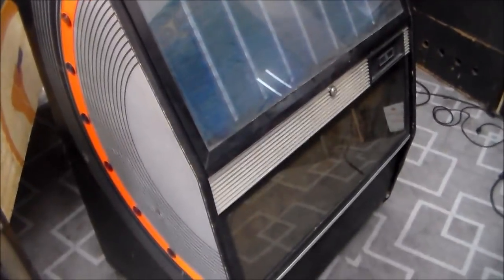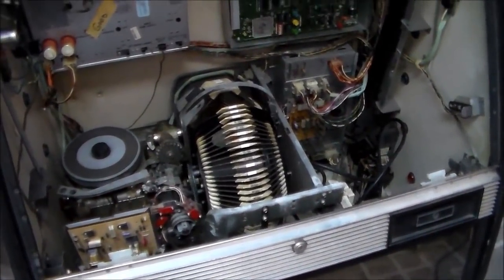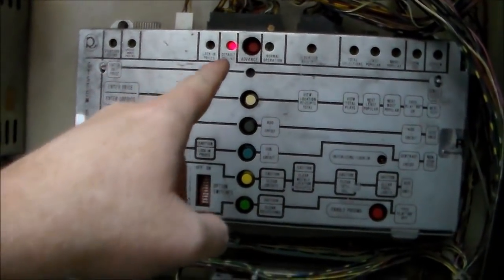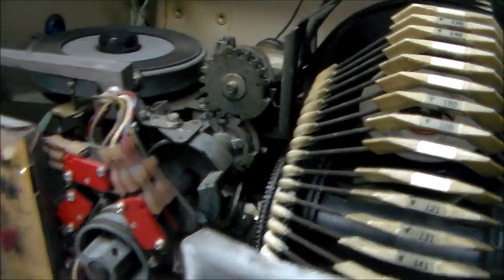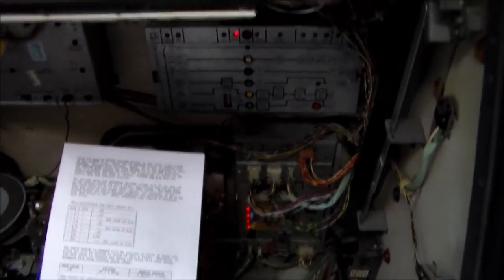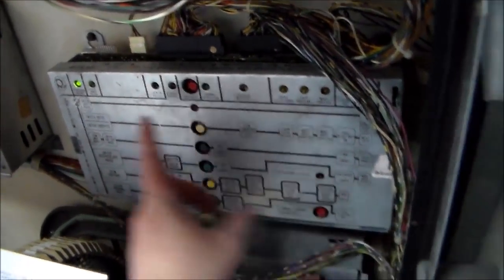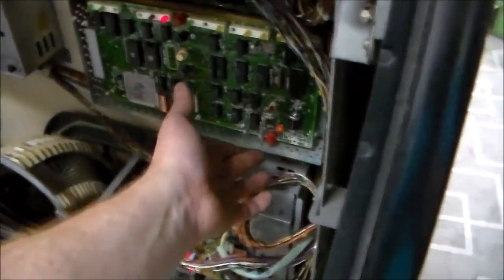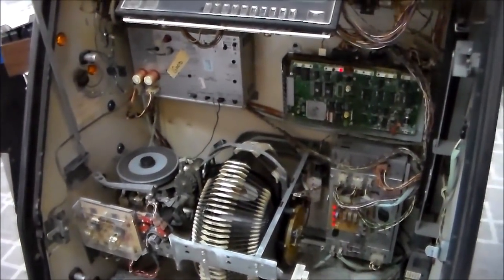Let's Fix a 1984 Rock-Ola 490 Jukebox! - Displays, Power Supply, CPU